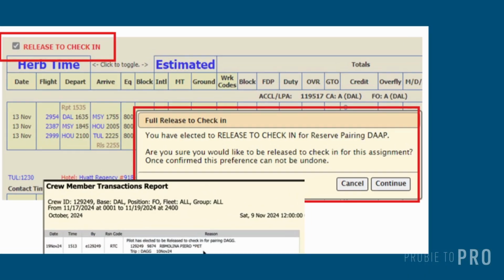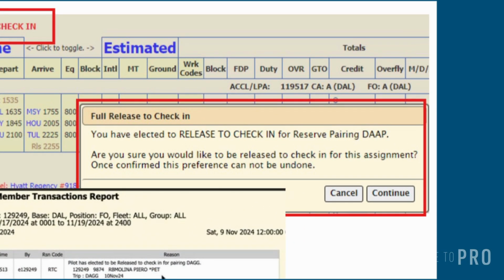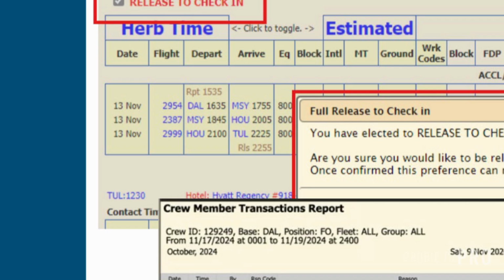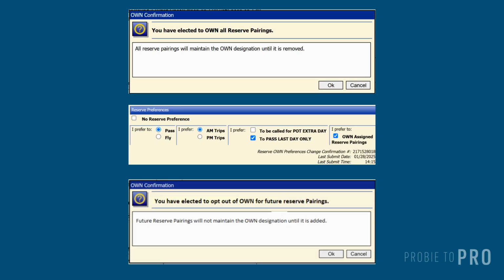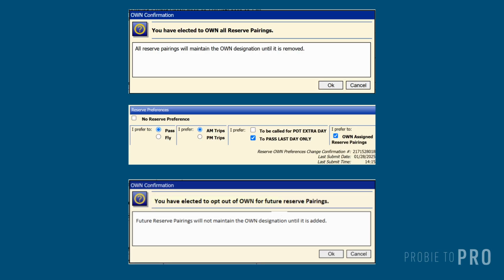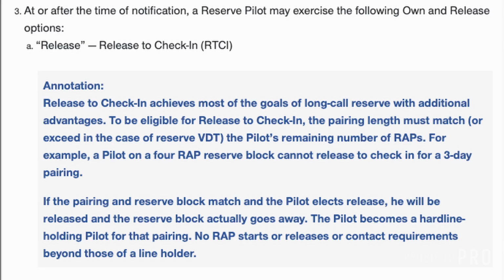Release to Check-In | Probie to Pro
In this episode of Probie to Pro, we dive into the reserve preference known as Release Until Check-In and how it can offer line-holder style flexibility for reserve pilots. Learn who qualifies, how this impacts month-to-date utilization and Extra Fly eligibility, and why timing matters when selecting this powerful option during your reserve block.